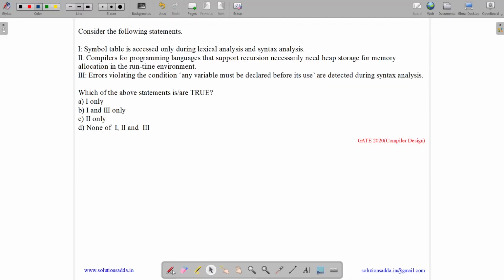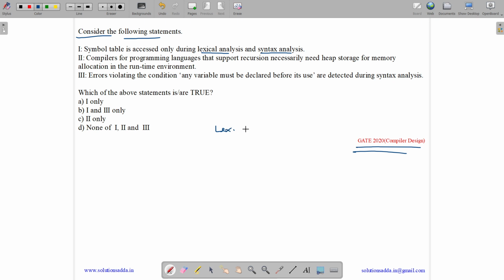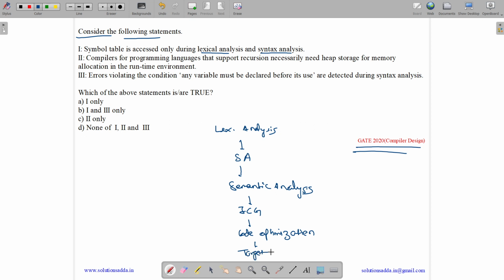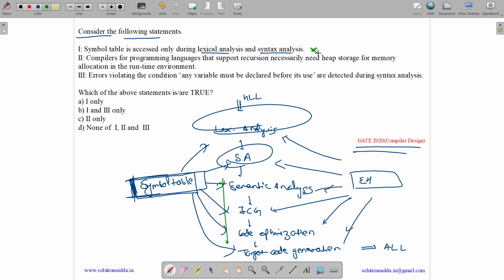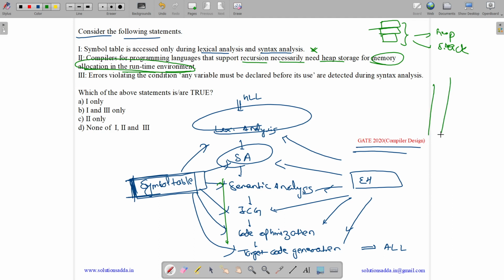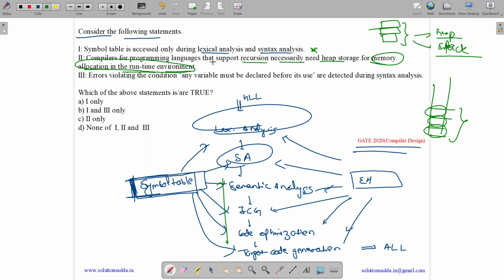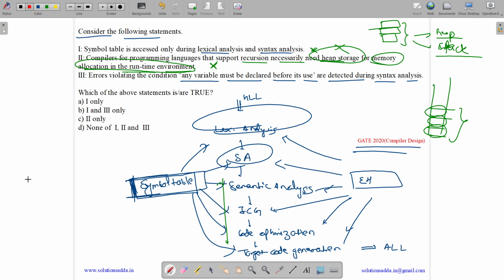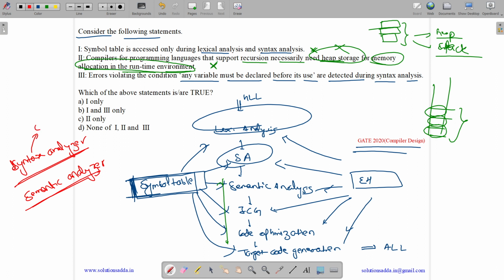GATE 2020 | CD | SYMBOL TABLE | COMPILERS | SOLUTIONS ADDA | GATE TEST SERIES | EXPLAINED BY VIVEK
GATE 2020 Q31: Consider the following statements.
I. Symbol table is accessed only during lexical analysis and syntax analysis.
II. Compilers for programming languages that support recursion necessarily need heap storage for memory allocation in the run-time environment.
III. Errors violating the condition ‘any variable must be declared before its use’ are detected during syntax analysis.
Which of the above statements is/are TRUE?